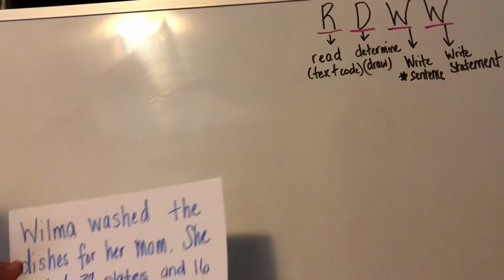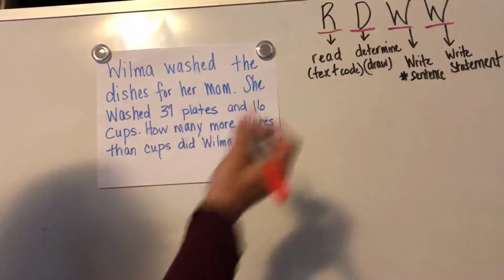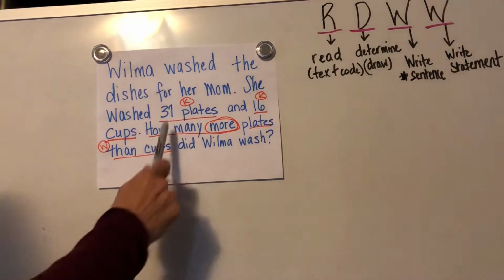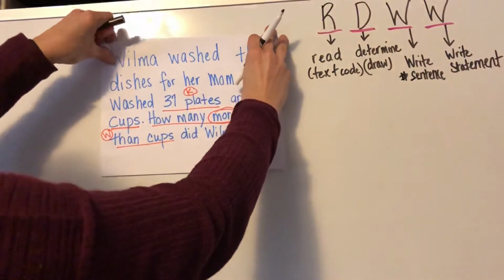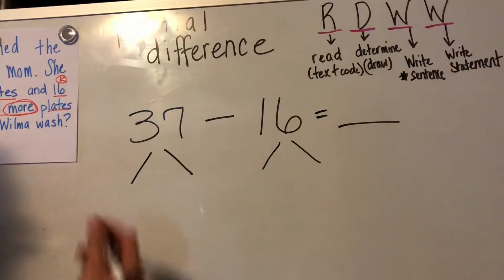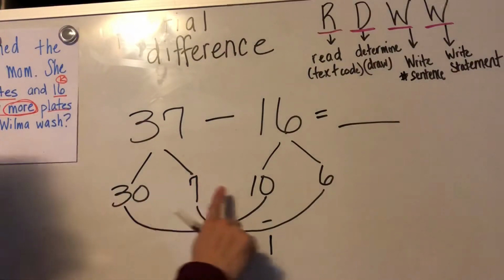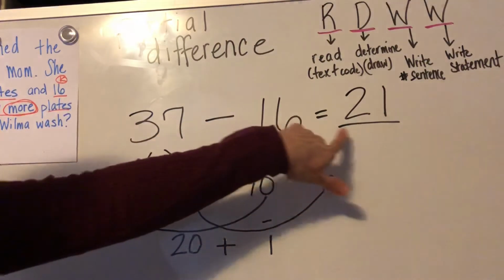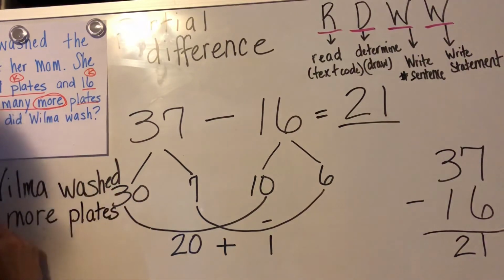Word Problem Solving using Partial Difference Subtraction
Subtraction Strategy; Partial Difference (swooping) w/ Ms. DeJordy